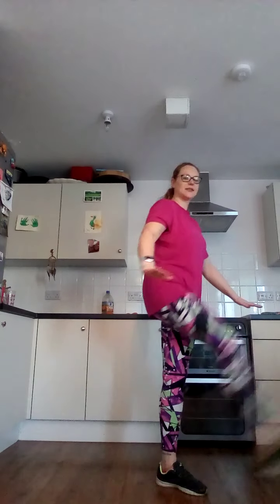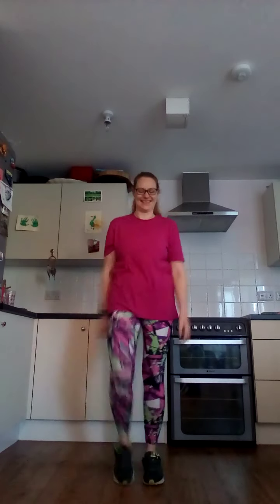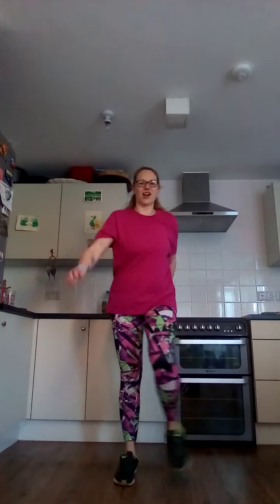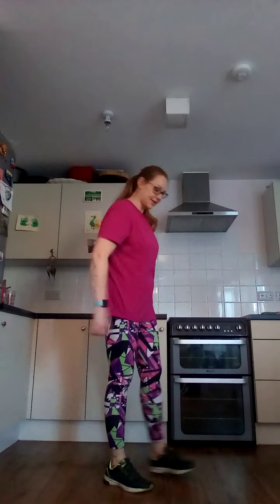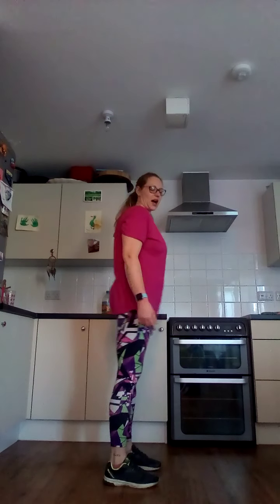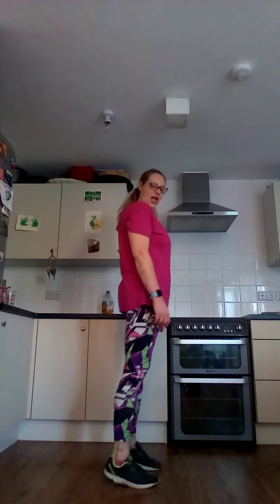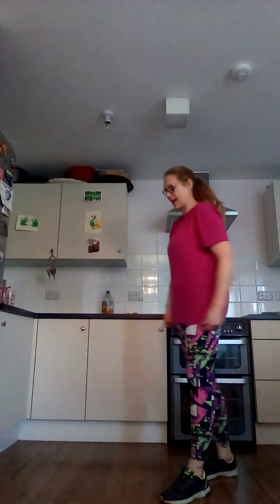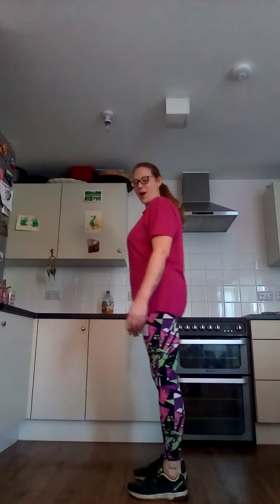Legs in 15 #1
HIIT in 15- Legs & Buns
2 rounds of 20 seconds work/10 rest
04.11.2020